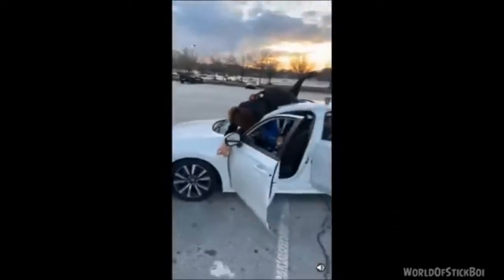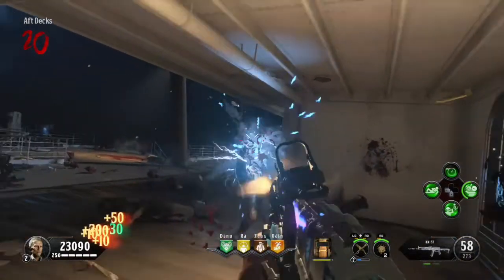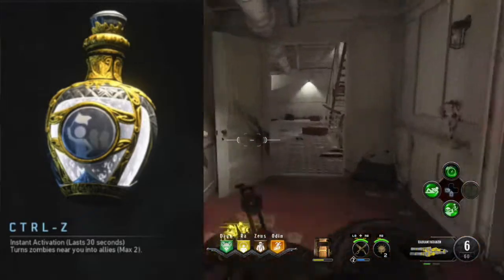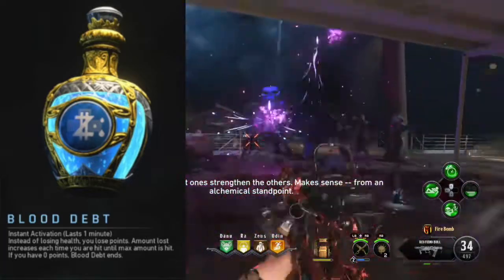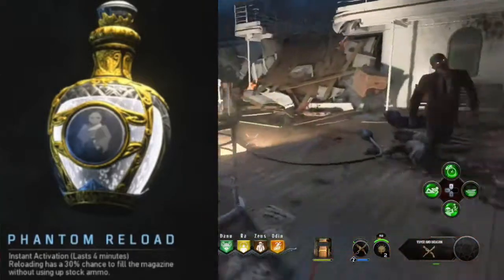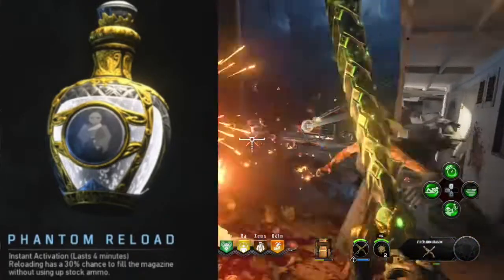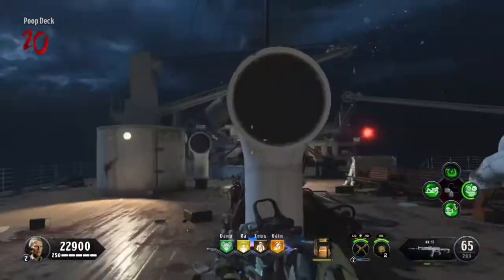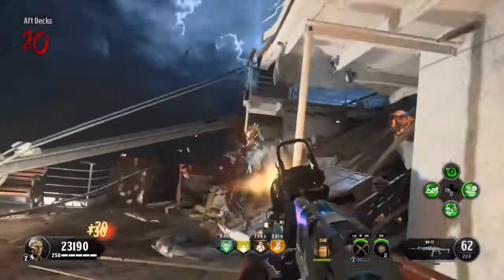The Top 5 worst mega elixirs in Black ops 4 zombies￼!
In this video, I’m going to be covering the top five worst mega elixirs in black ops 4 zombies based off my own experience and use with them!

Also, if you missed out on my update video, explaining how the next 55 videos will be scheduled every Saturday for every week going forward and other things I’m going to be doing with the channel. Then I will leave a link to the update video
That video is very important, so you know how content will be flowing through the channel from here on forward!

Timestamps of the video:
Start of the video: 0:30
Number five spot: 1:11
number four spot: 1:52
number three spot: 2:48
number two spot: 3:57
number one spot: 5:05
Outro: 6:48

Unfortunately, I could not remember any of the actual track I used in this video, but just know that none of this music is actually mine!